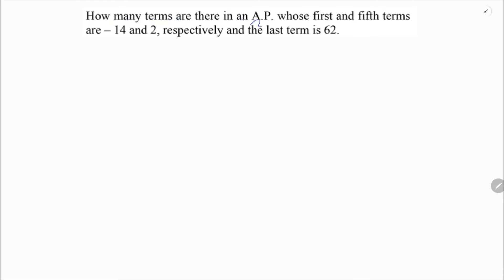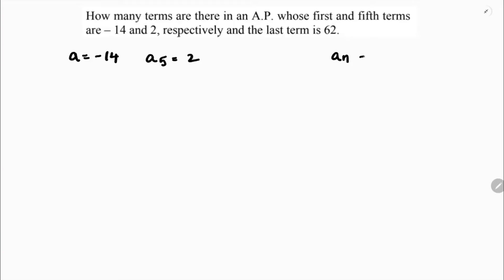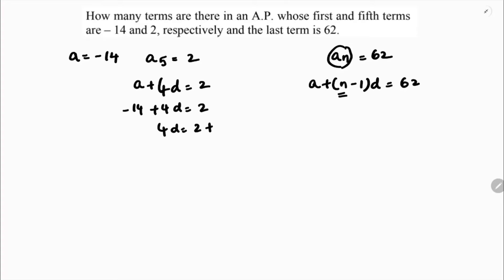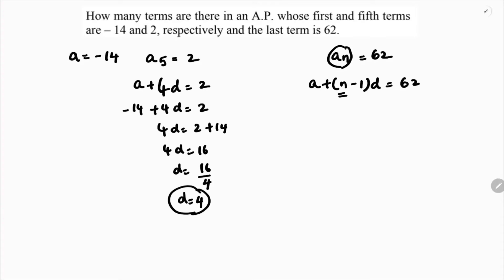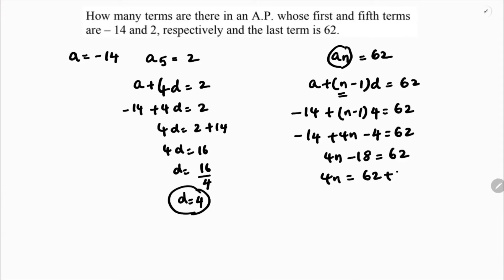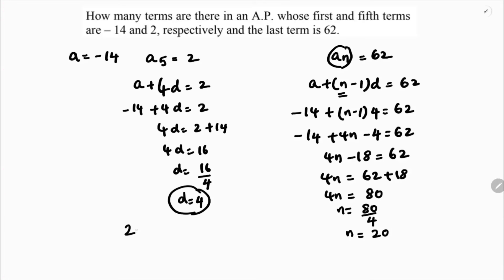How many terms are there in an A.P. whose first and fifth terms are – 14 and 2, respectively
How many terms are there in an A.P. whose first and fifth terms are – 14 and 2, respectively and the last term is 62.